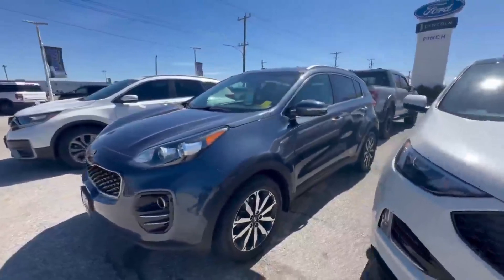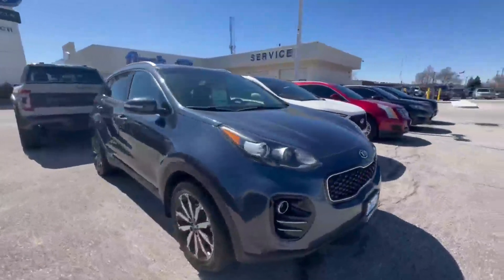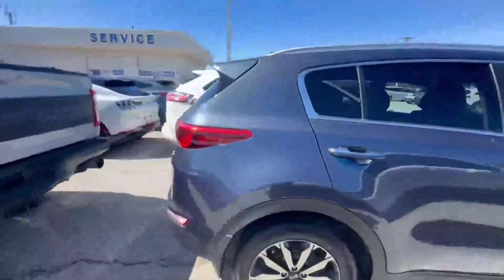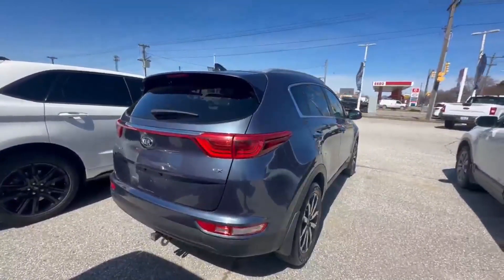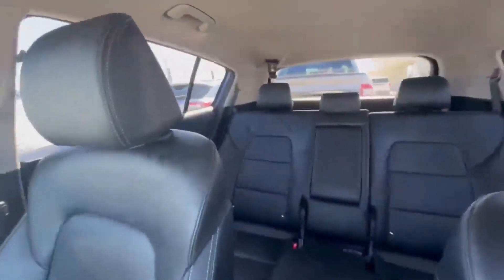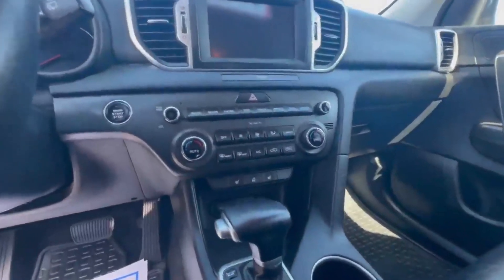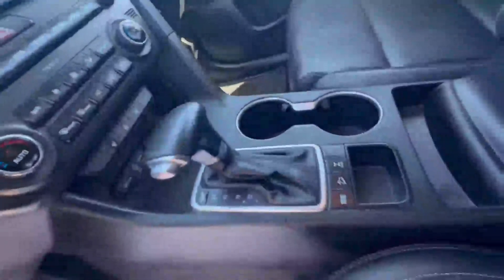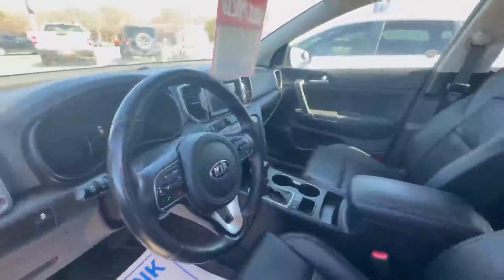2018 Kia Sportage Walkaround | Finch Used Cars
Stock#: TT6943